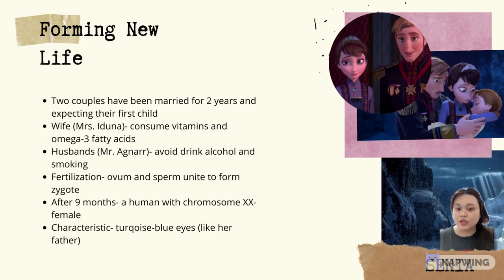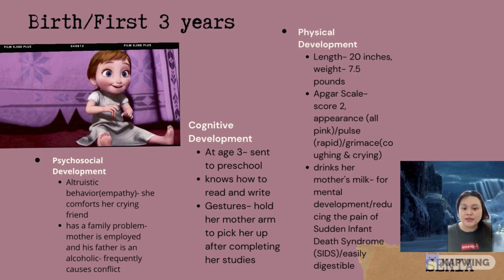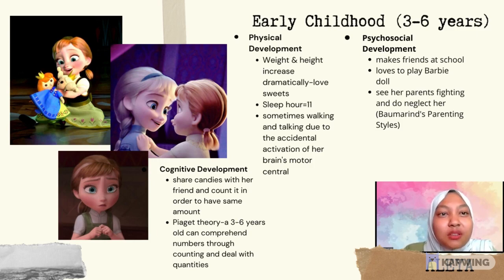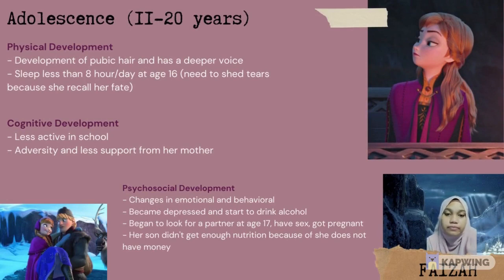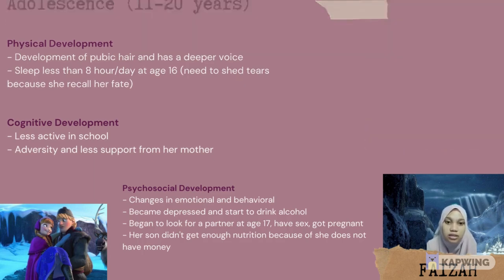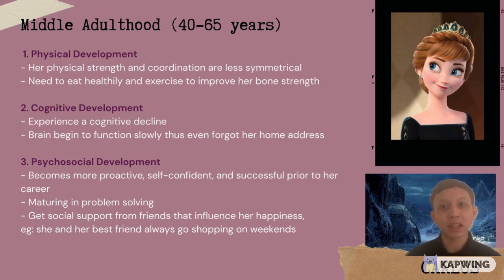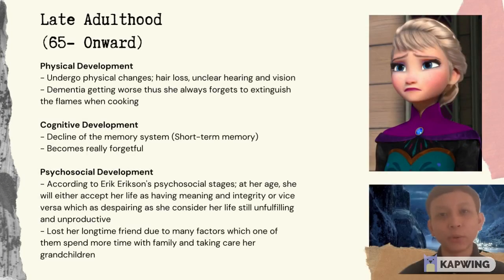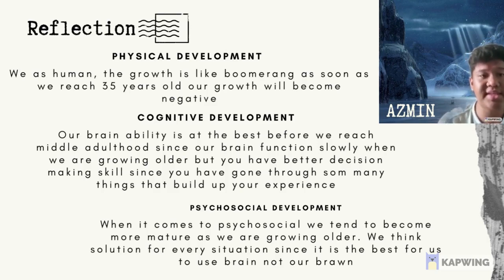GROUP 5 | HDP | VIDEO PRESENTATION